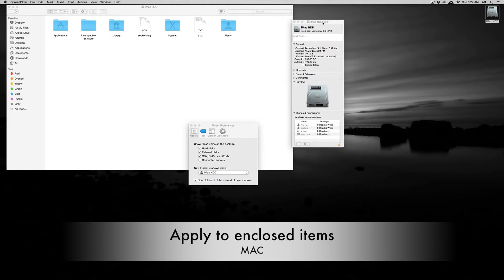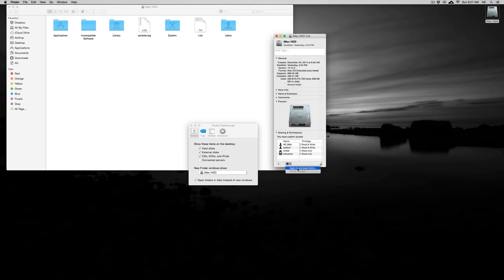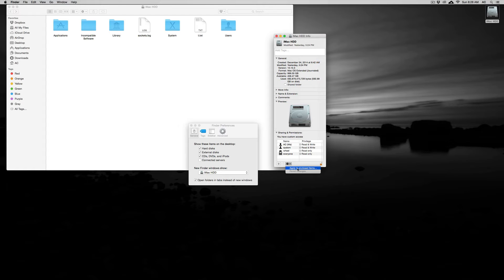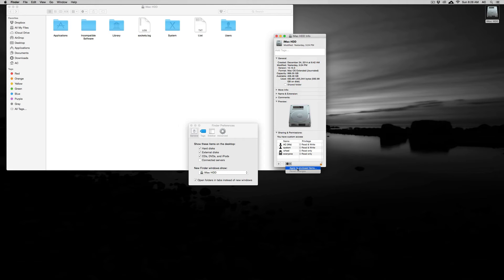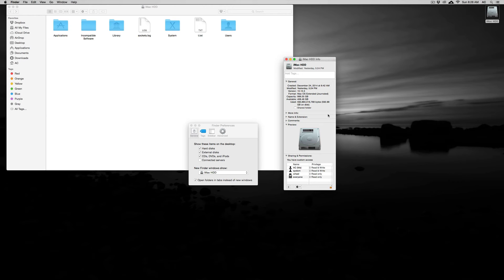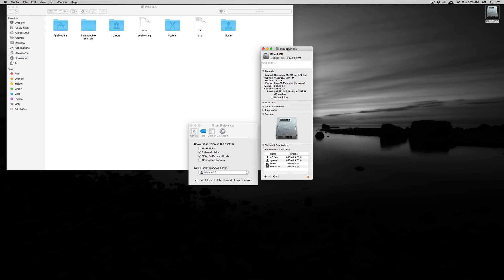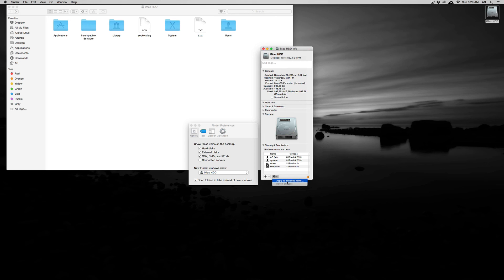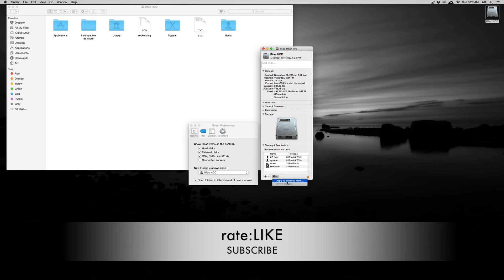Apply to enclosed items how long does it take normally Mac Sharing & Permissions changing Yosemite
Setting Permissions , how long does it take normally ? 1hour ?2hour? more than a few hours? whats normal? normal time it takes to set and apply to enclosed items finder- get info? mac? Yosemite OS X
how much time does the process take to change Mac hd apply to enclosed items
osx 10.10.3 Yosemite
Apple laptop
Apple computer
mac